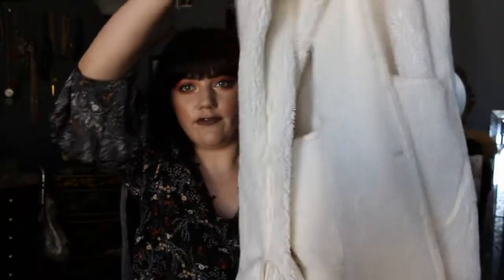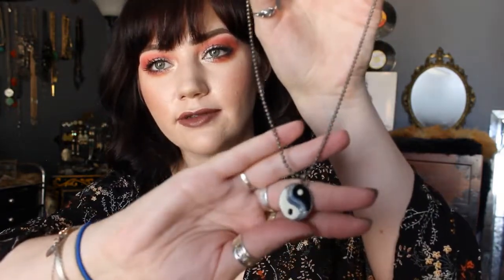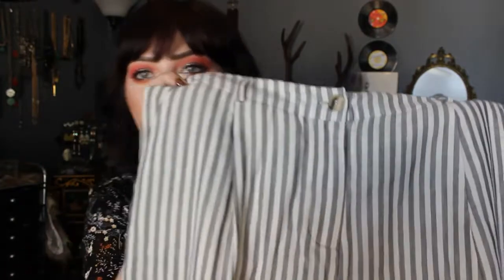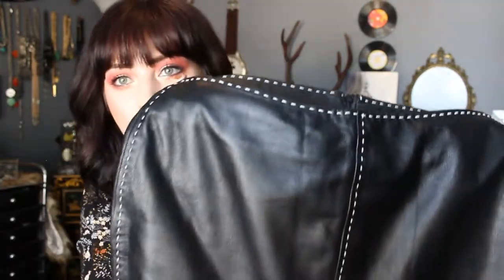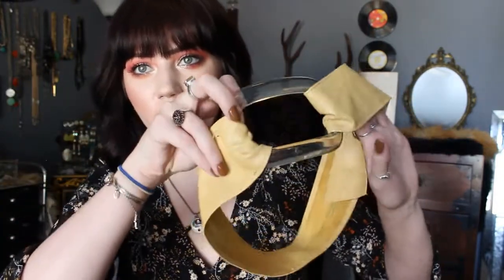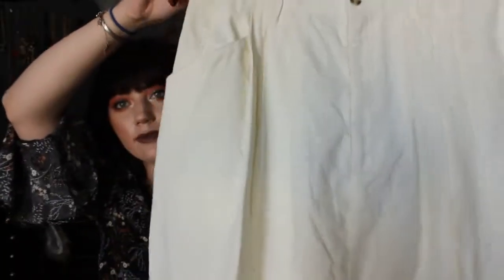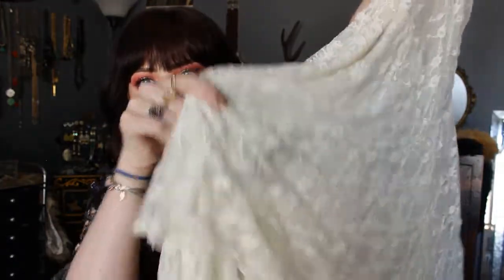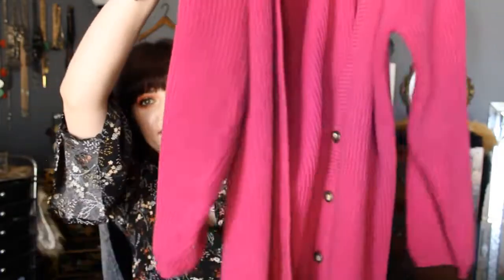Fall Thrift Hal + Try-On!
Hey guys! I found some great fall pieces at the thrift store!
Xo, Amanda